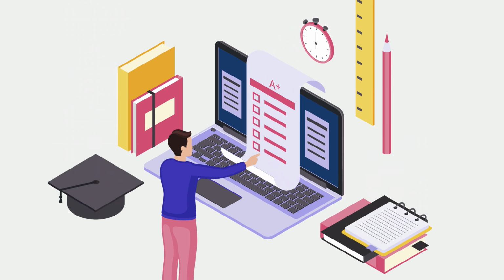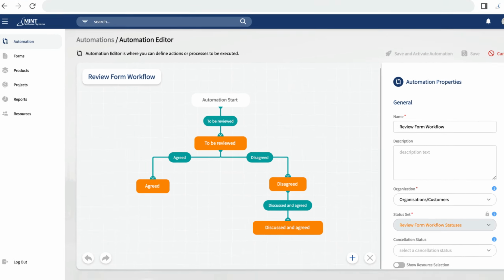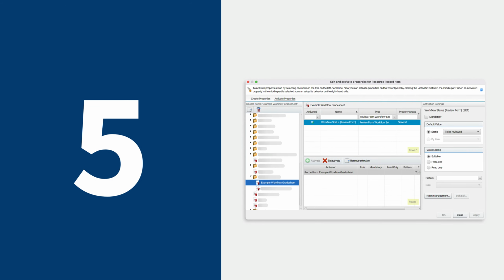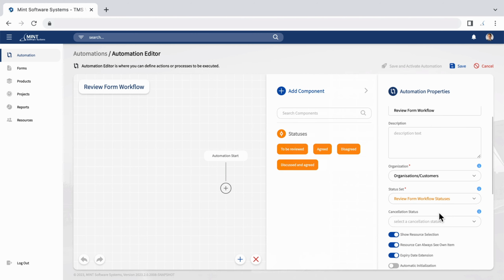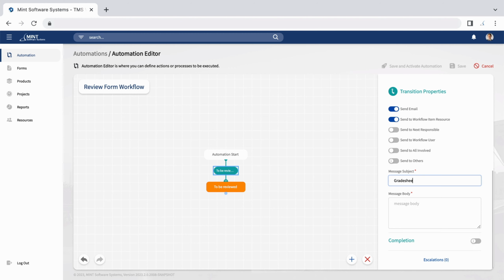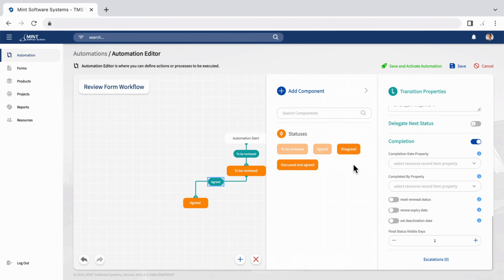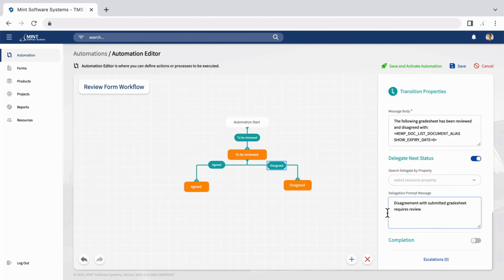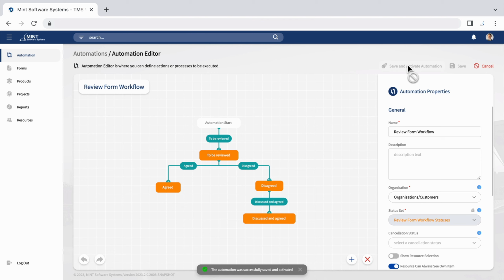Review Form Workflow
In this video, you will learn how to set up a workflow where a form is submitted for a training event and the trainee will review their grading results and will have the option to agree with the examination result or disagree. If the resource disagrees, the workflow is passed to a supervisor who can review the trainee's grievances, come to a conclusion, and then close the workflow.

In-person MINT UCON is back. Join us in Germany from October 30 – November 3 to exchange experiences with fellow users of MINT TMS and learn from our subject matter experts.